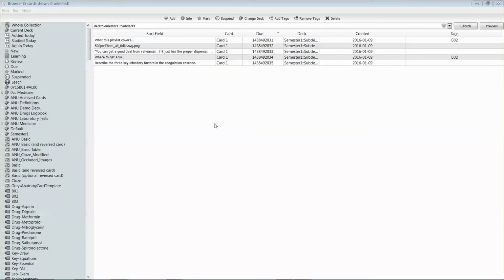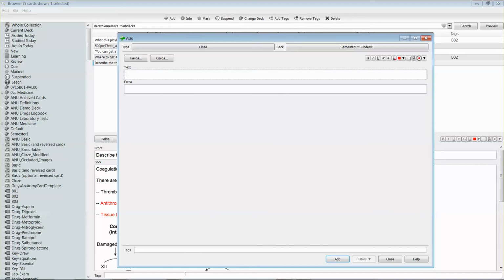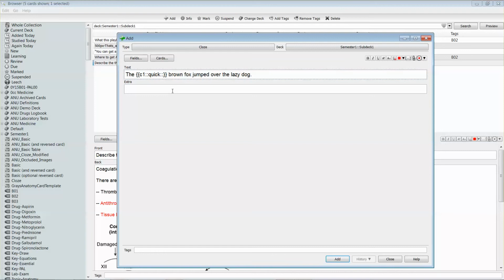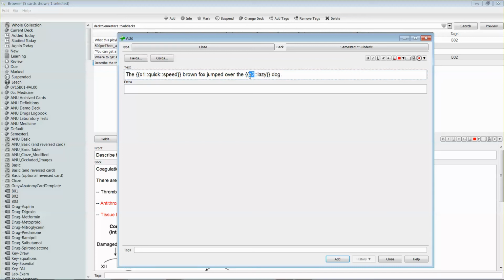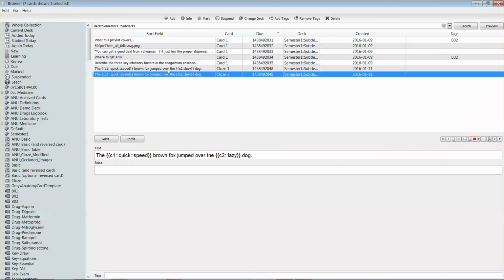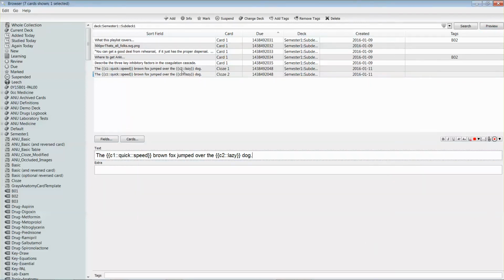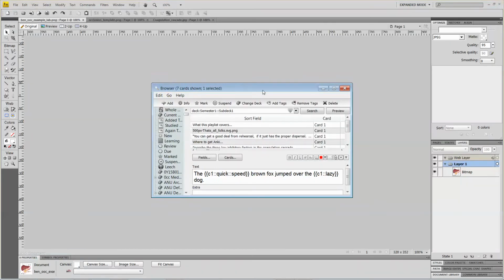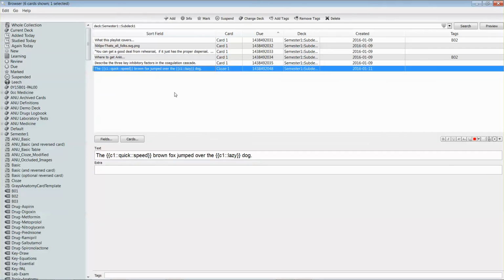S03 - Anki Flashcards: 04 Making a cloze deletion (fill in the blank) card for medical school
Adding 'fill in the blank' or 'complete the sentence' style cards to Anki is done via the cloze deletion note type. These can be really useful for memorising facts in medical school, from pharmacology to epidemiology.

This clip covers:
- how to make multiple fill in the blank cards from one piece of text
- how to add hints to your cloze deletion cards, and
- how to get rid of the blank cards that can sometimes be generated when you are making cloze deletions.